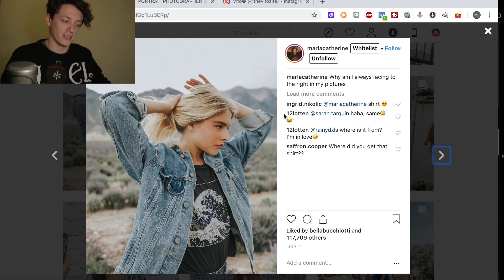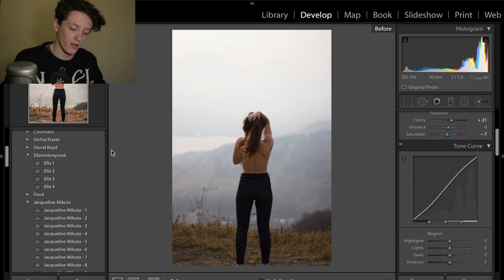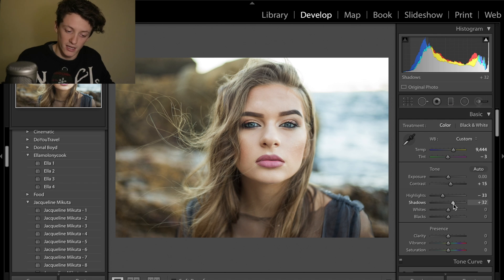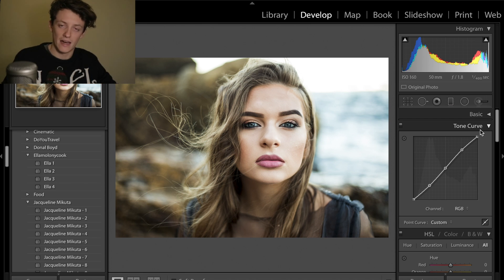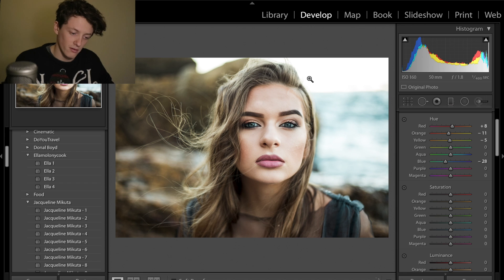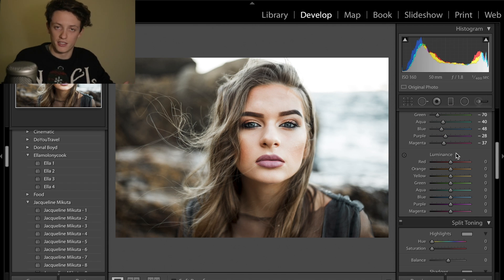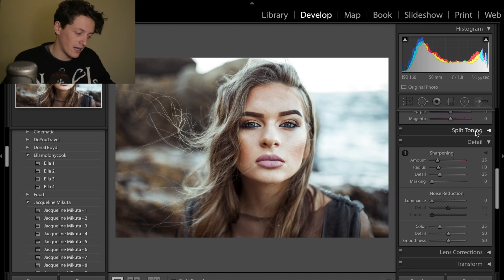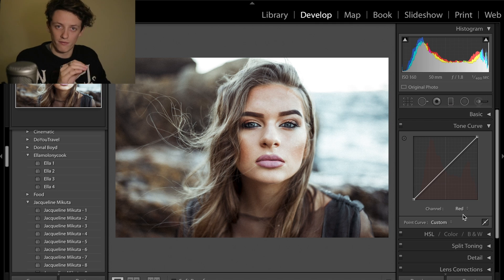HOW TO EDIT LIKE MARLA CATHERINE | LIGHTROOM COLOURGRADE TUTORIAL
HOW TO EDIT LIKE MARLA CATHERINE

WONDERSHARE:
Aimersoft Xmas Countdown. Win iPad pro, $200 Amazon coupon and more.

Xmas Event Description:
Simply go to Aimersoft event page and click the current date on the Advent Calendar to get your Christmas gift. Prize include iPad Pro, $200, $100, $50, $20, $10 or $5 Amazon coupon and more. 100% Win Rate!

Event time: 12-25th Dec.

Editing
MacBook Pro